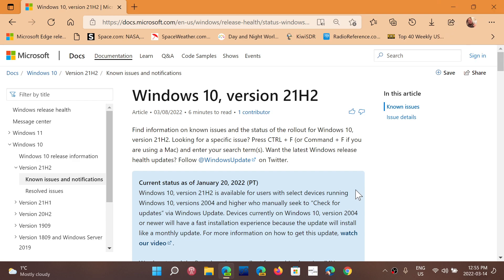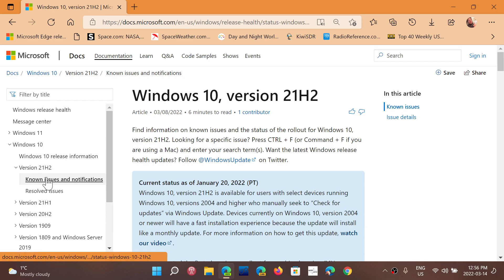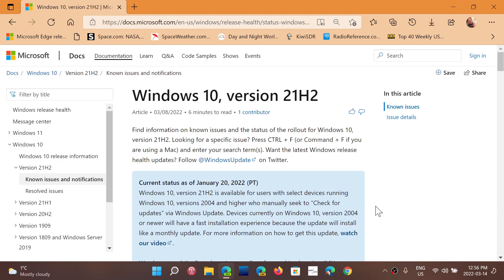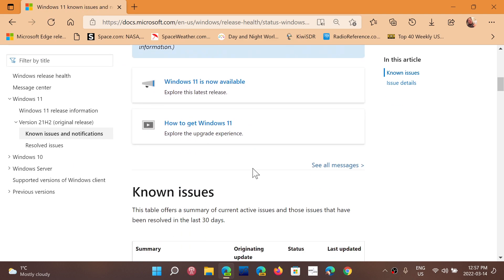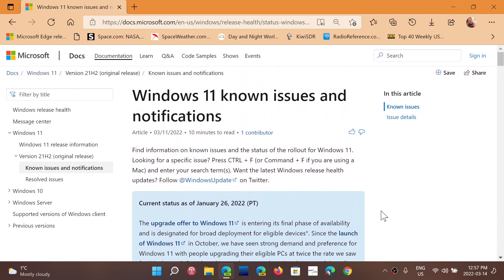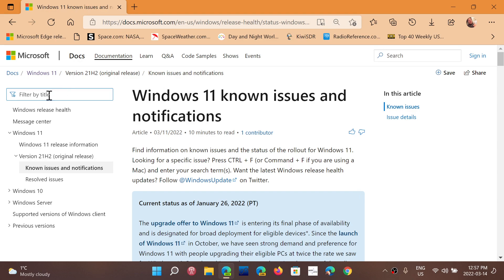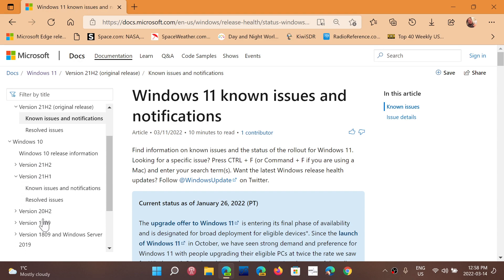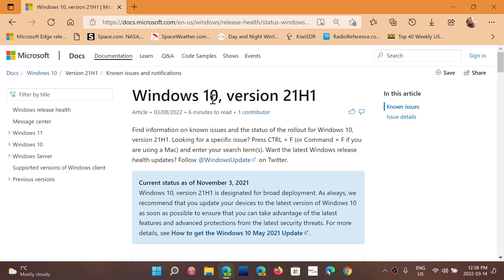Windows 10 11 known issues page also resolved issues notification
When a big problem happens, you can check out the Microsoft Known issues page to see what problems are happening in Windows 10 and 11 also the resolved problems